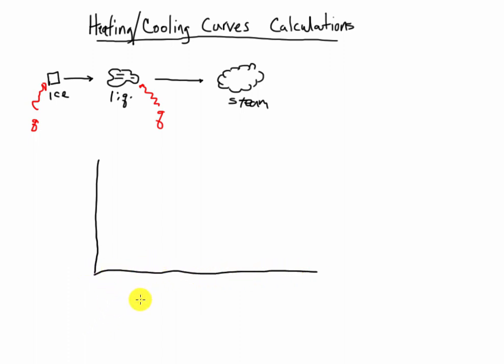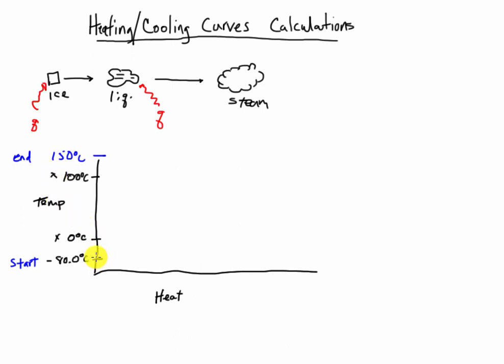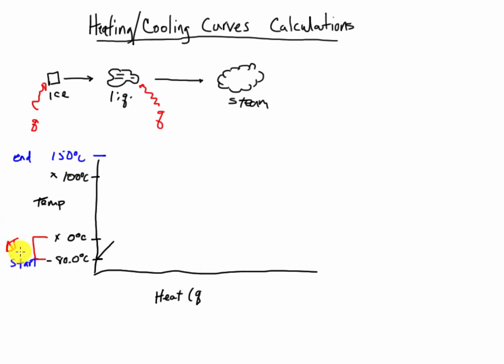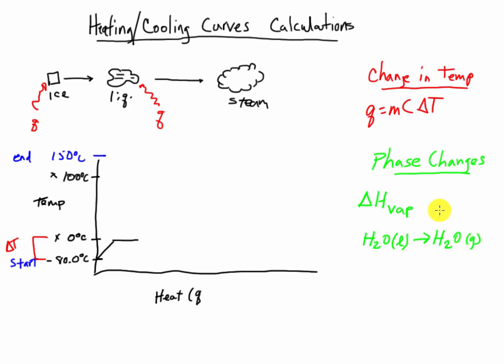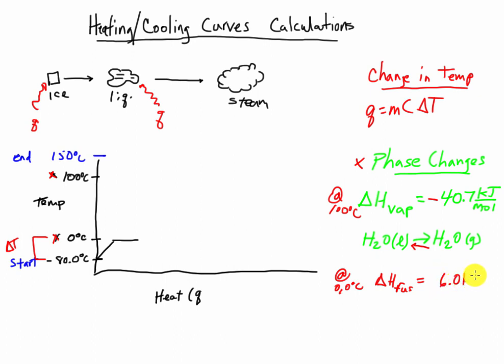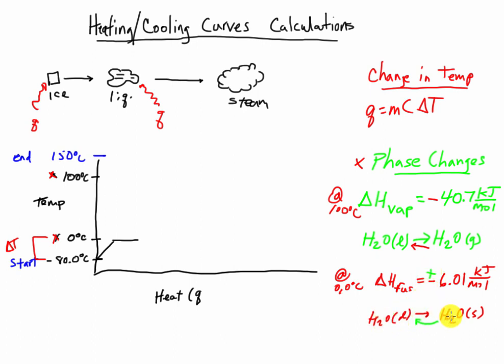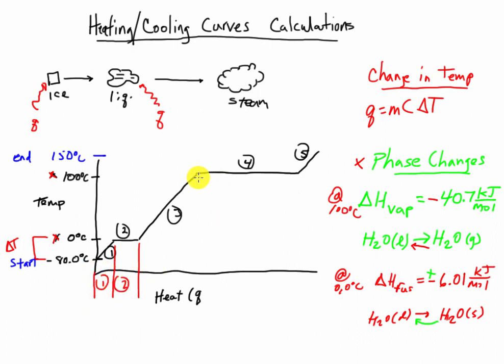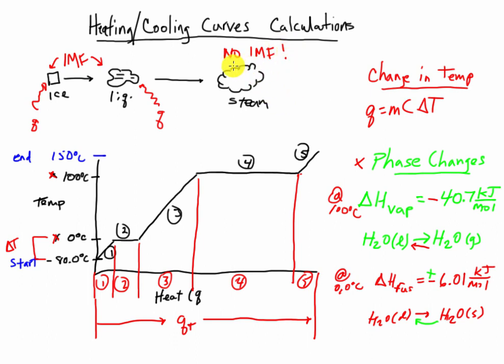Heating Cooling Curves Intro